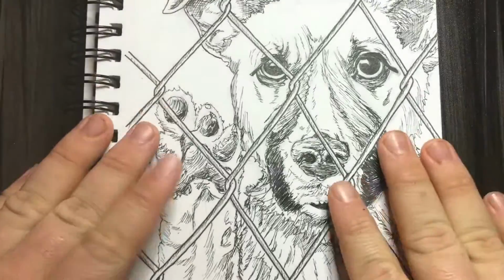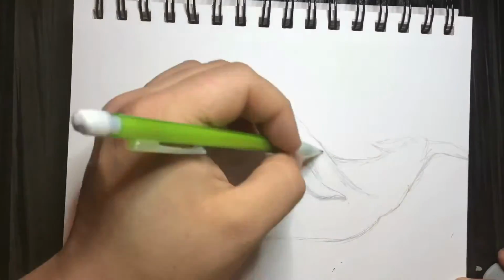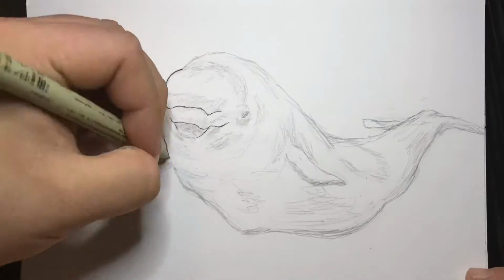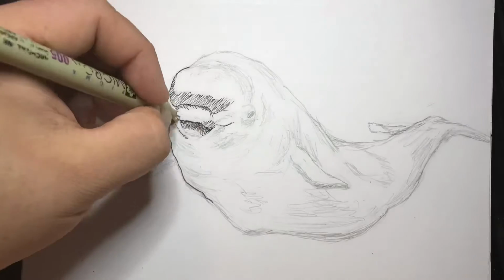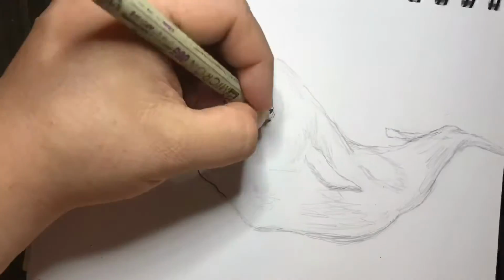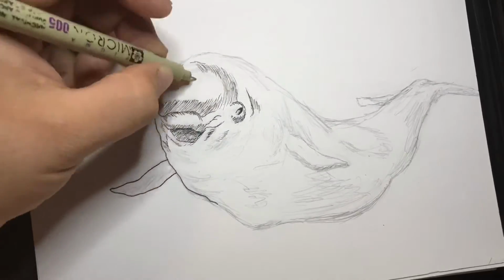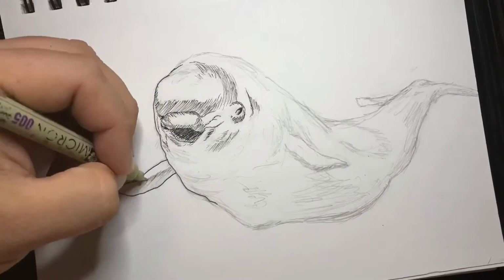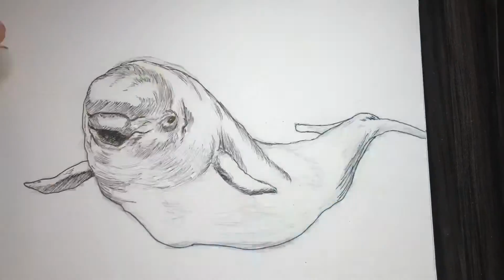INKTOBER 2018 - Day 12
This has been an Amazing inktober ! I hope you all are enjoying it as well!

INKTOBER2018 has been going well. I’m making my art videos up on time every day! I appreciate all the support you all are giving me!